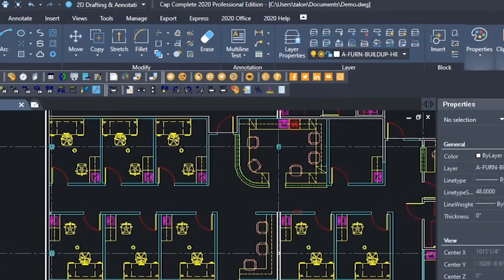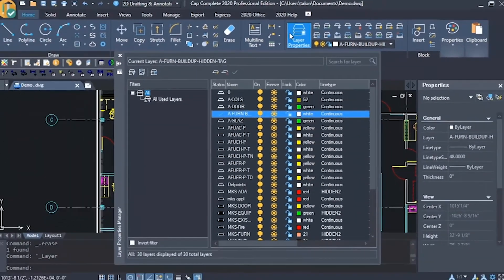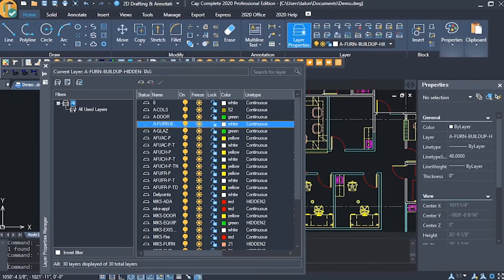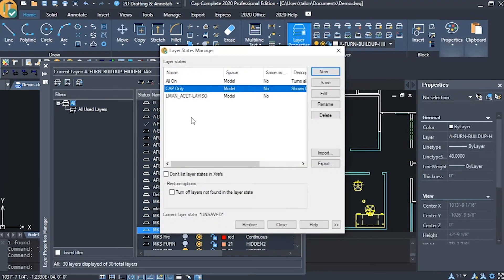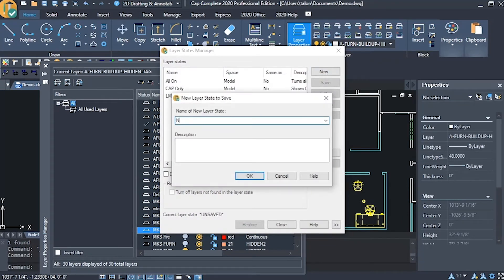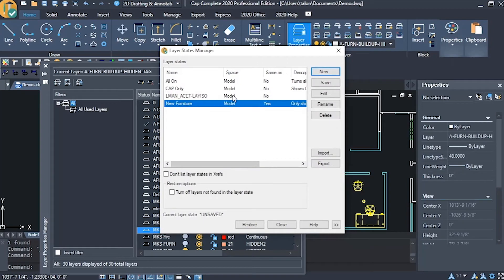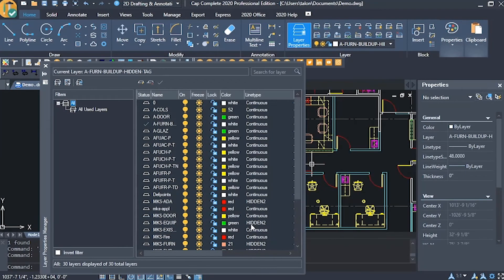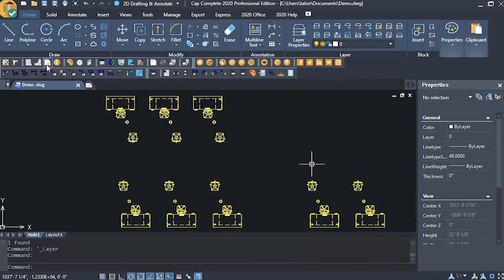2020 Cap Complete: Save layer profile states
In this 2020 Knowledge Center tip, you'll learn how to create and save layer states in 2020 Cap.

2020 software provides the tools you need to bring your spaces to life. Whether you're an interior designer, cabinet dealer, or cabinet manufacturer, we have applications to help you streamline your business.